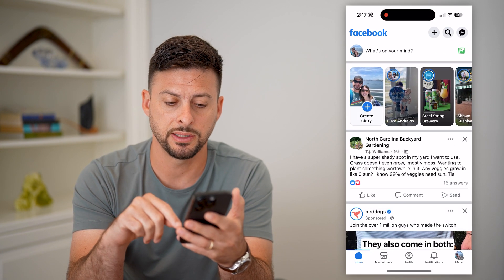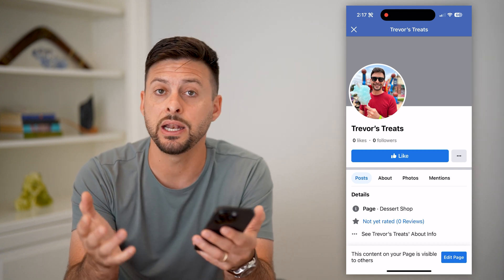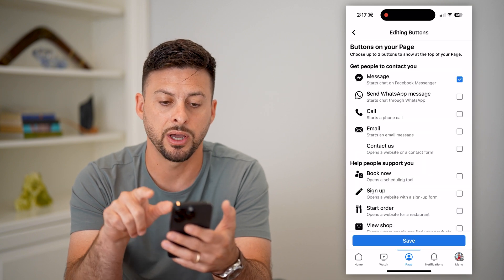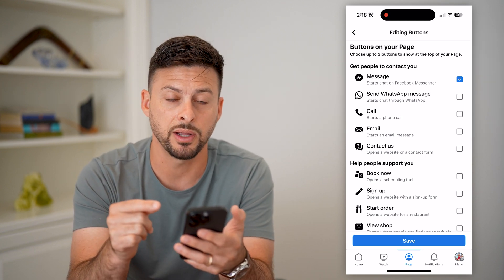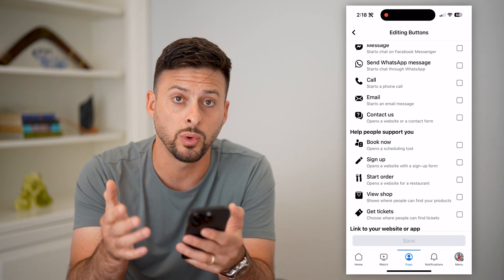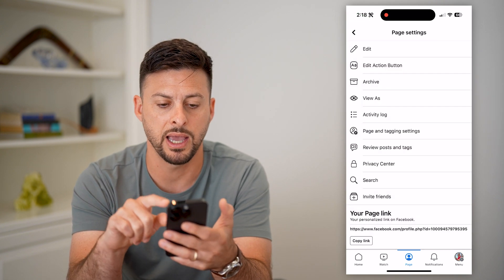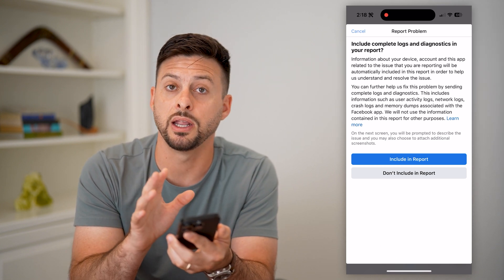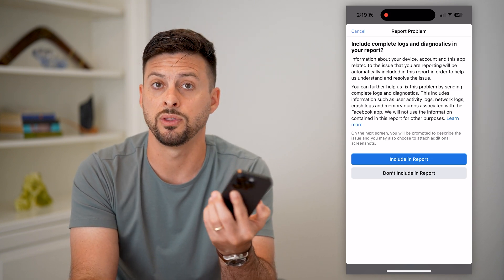How To Fix Like Button On Facebook Page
Here's how you can fix the like button on your Facebook page if you tried to add a like button but it's not showing up or working properly.